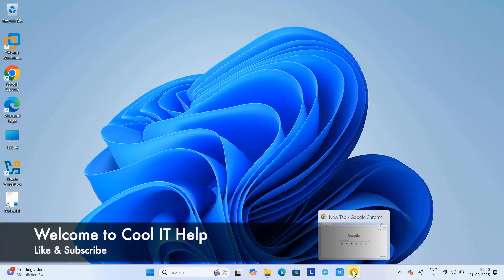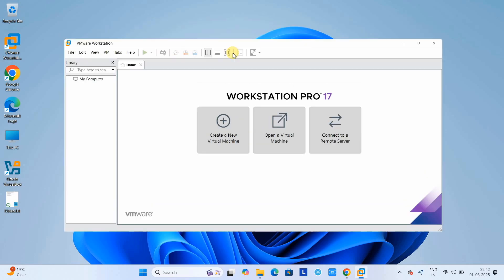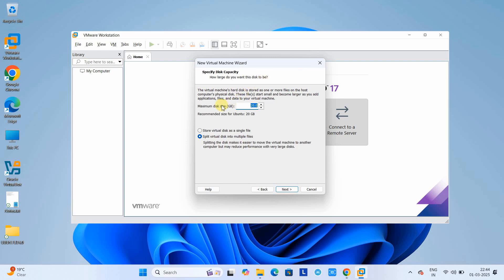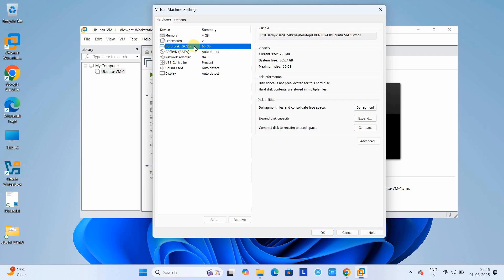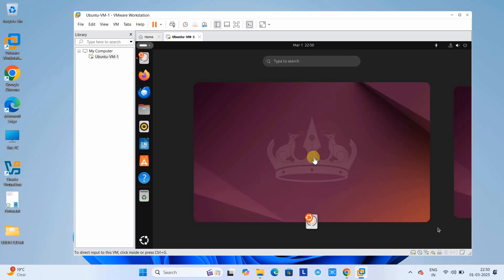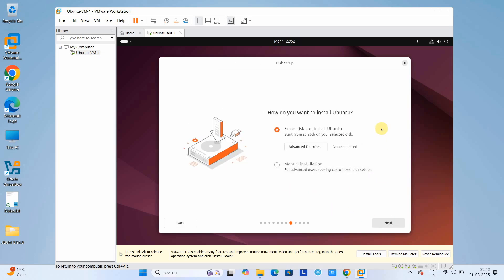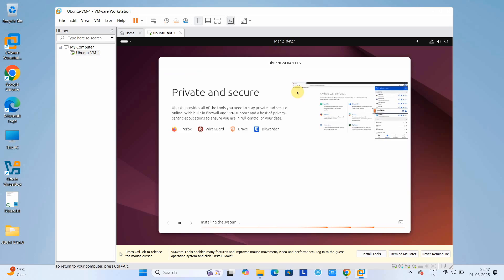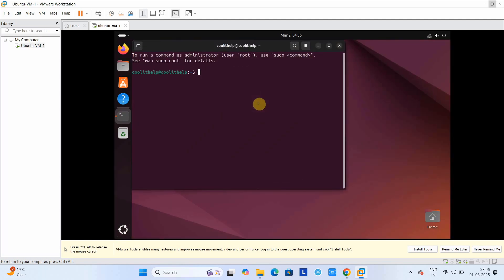How to Install Ubuntu 24.04 LTS on VMware Workstation pro 17 On Windows 11 || Updated 2025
In this tutorial we will learn to install ubuntu 24.04  on VMware Workstation pro 17. This process is easy but little bit time taking. Please follow the instructions explained in video for hassle free installation of Ubuntu 24.04 on VMware workstation pro 17.

Running Ubuntu 24.04 LTS on your Windows 11 system is hassle-free with VMware Workstation Player, as it eliminates the need for dual-booting. This guide will walk you through each step required to install and configure Ubuntu 24.04 LTS on VMware Workstation Player.